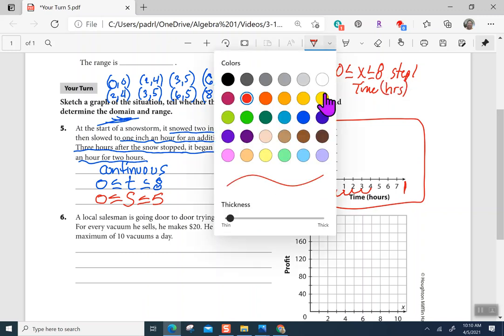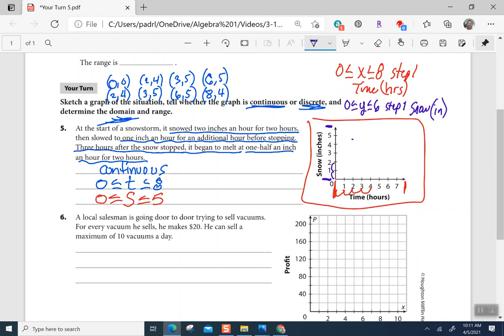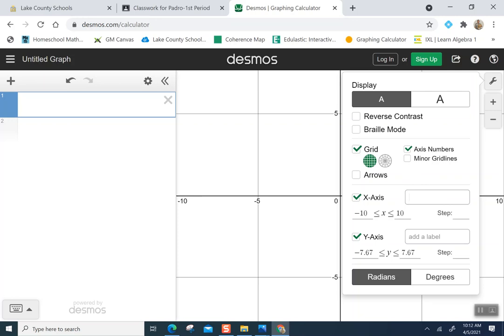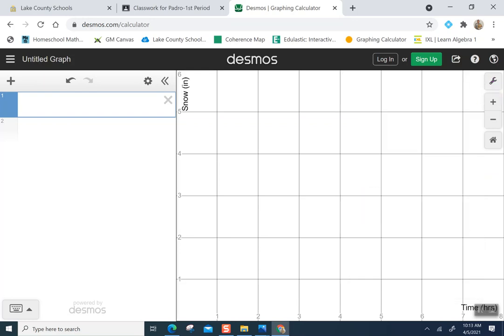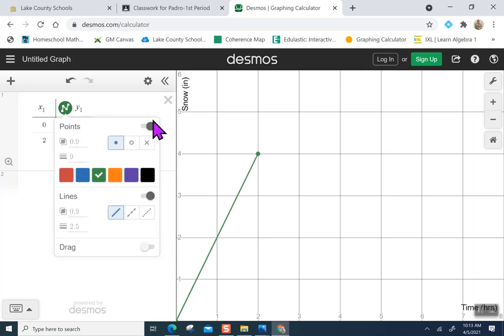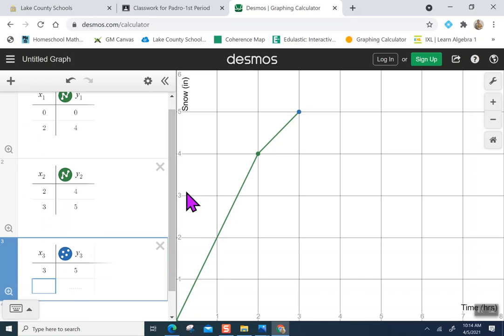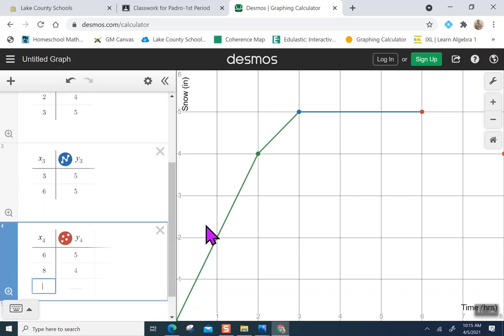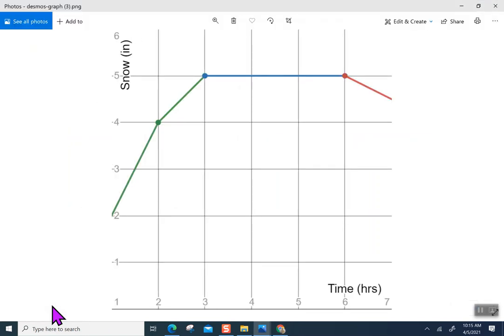3.1 #5 Part 2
Step-by-step on graphing the solution for question 5